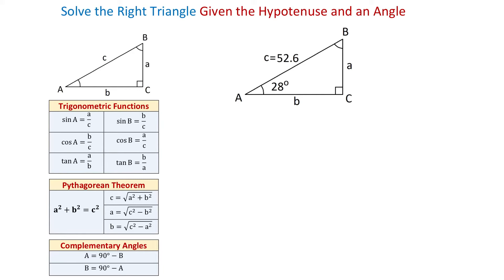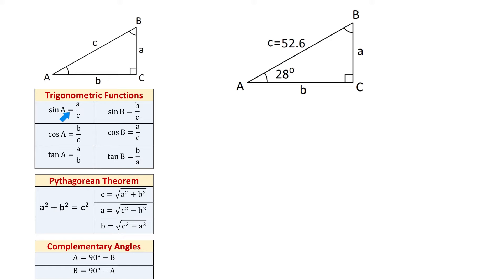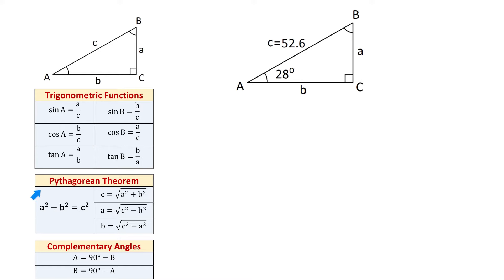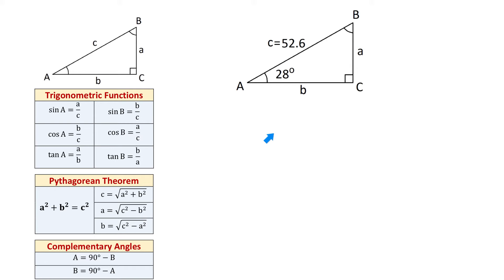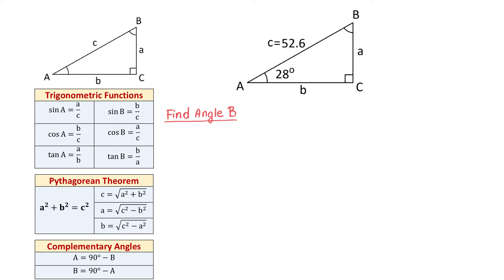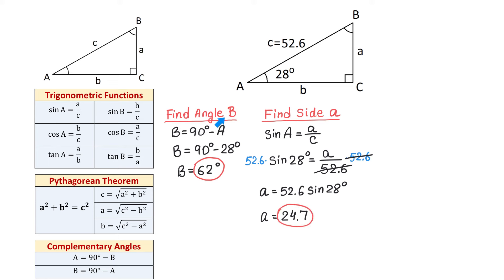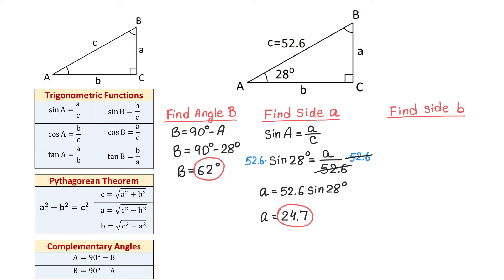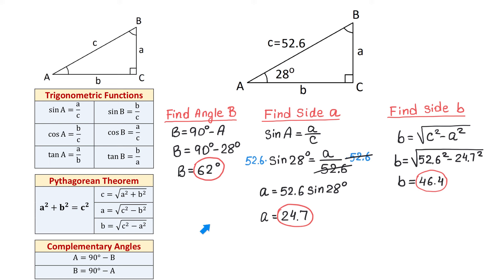Solve the Right Triangle Given the Hypotenuse and an Angle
In this video we solve a right triangle with the given hypotenuse and an angle.
We find leg a, leg b, and angle B.